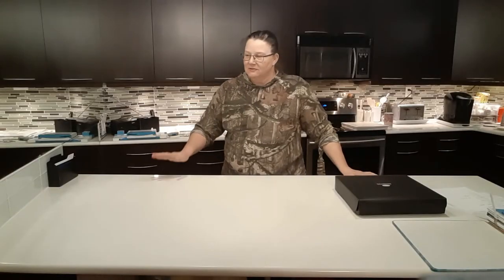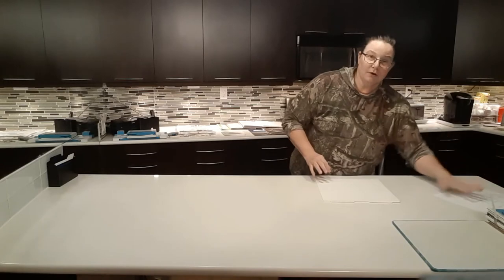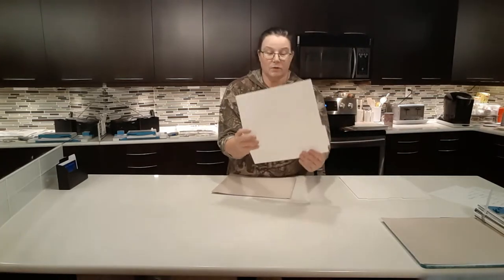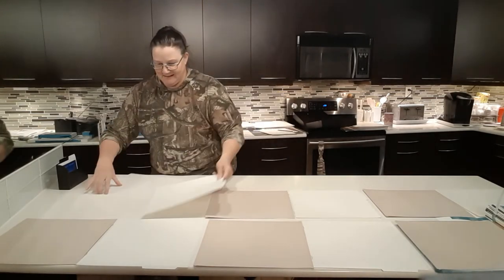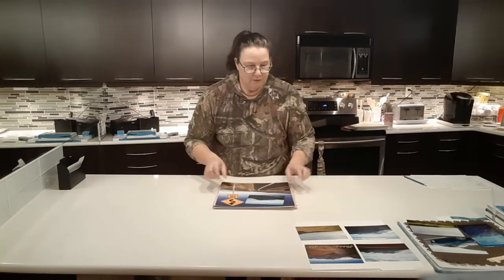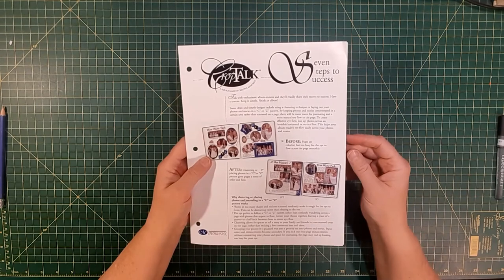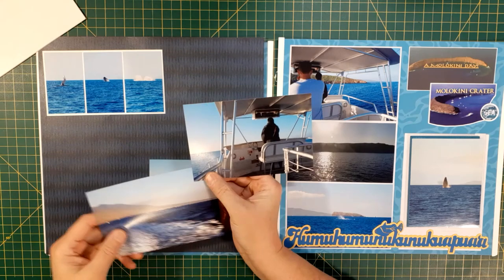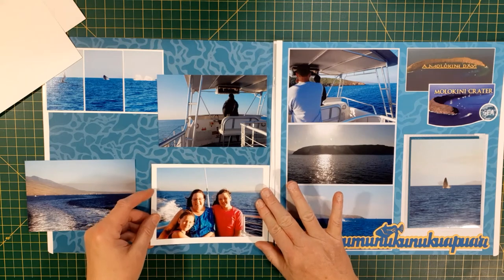Your Photo Story Session 3 - Power Layouts & Basic Page Layout Principals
Power Layouts and basic page layout principals.

To request handouts for 1) Album Planner template sheet Or 2) Seven Steps for Success Croptalk.

Scrapbook Resources: Instagram, Pinterest, YouTube, Facebook Pages and Groups, Creative Memories Blog, CM TV, your favorite links …

Basic Page Layout Principals segment starts at minute 10:02 on this video.
Photo Stories: Assignment task 3: Layout a group of pages and get set to add Titles, journaling and embellishments.

Follow-up Discussion Scrap Chat: Any Thursday from 7:00 to 7:30 (MT) Join Zoom Meeting Meeting ID: 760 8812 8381 Passcode: Crop To link to my Creative Memories